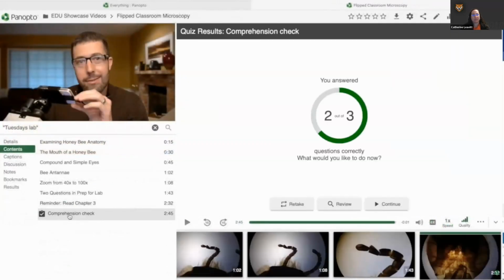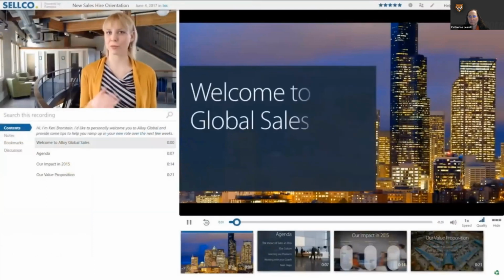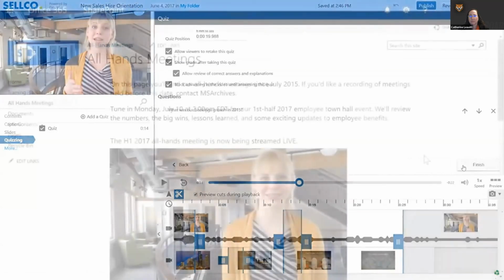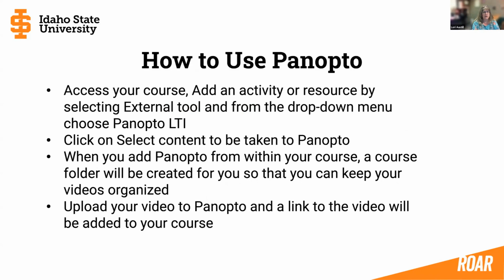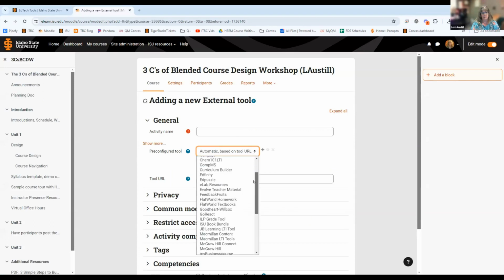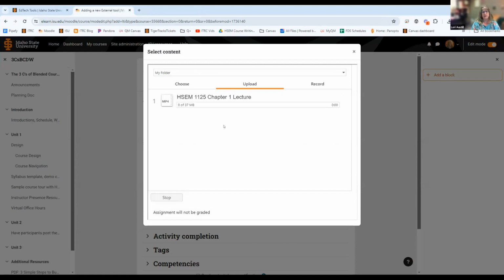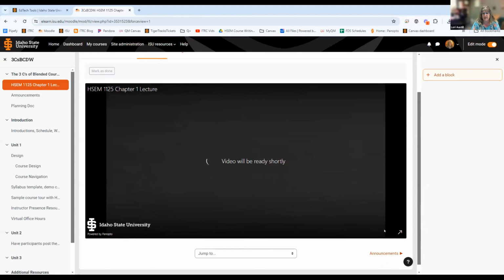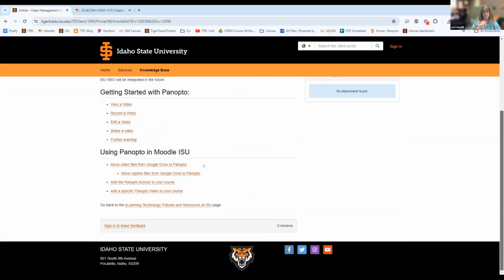Wednesday Webinar: Introduction to Panopto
This webinar provides a detailed introduction to Panopto, a versatile video management solution recently adopted by Idaho State University. It covers the basics of Panopto, its benefits for easing the process of creating, managing, and streaming ADA-compliant educational content, and its integration with Moodle.

00:00 Welcome and Introduction to Panopto at Idaho State University
01:02 Understanding Panopto: Features and Integration
02:49 Interactive Panopto Features and Video Management
06:48 Demonstrating Panopto's Integration with Moodle
10:17 Additional Resources and Support